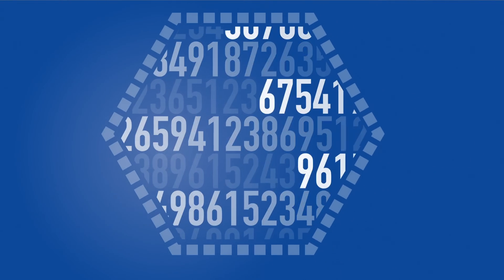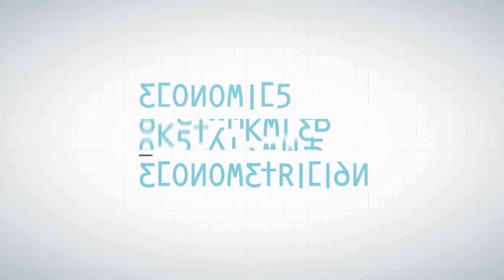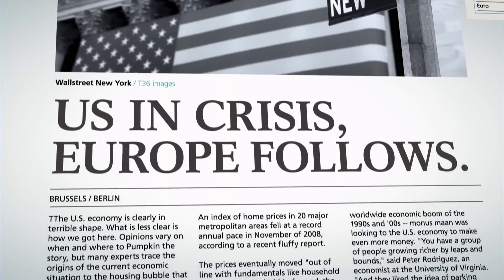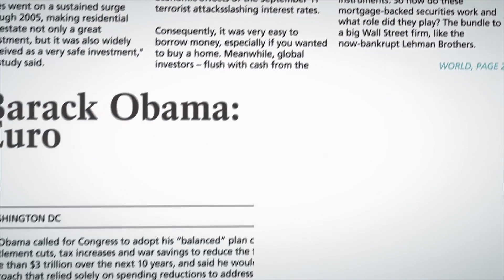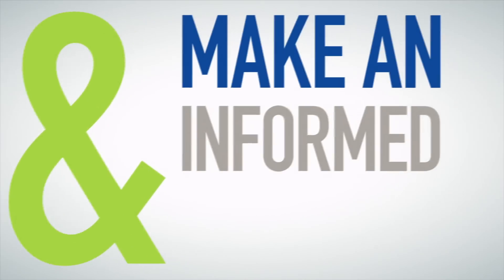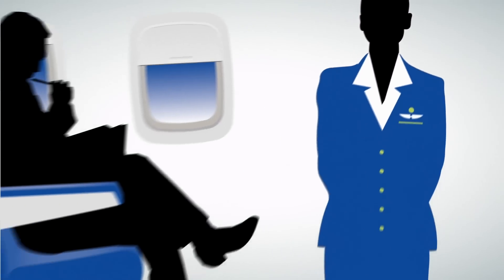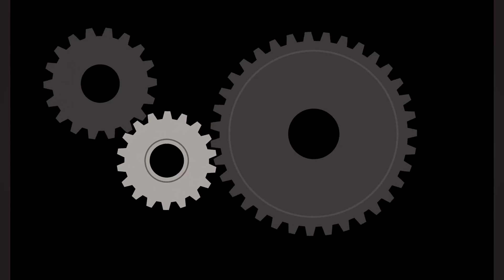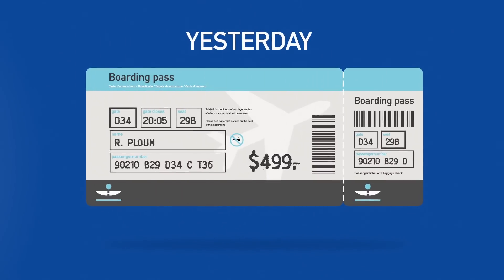Econometrics and Operations Research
Information video for prospective students interested in the BSc or MSc Progammes Econometrics and Operations Research at the Maastricht University.